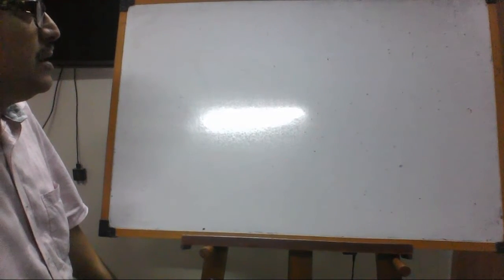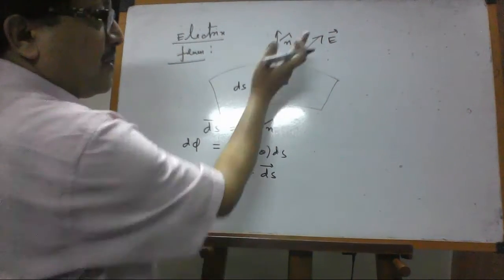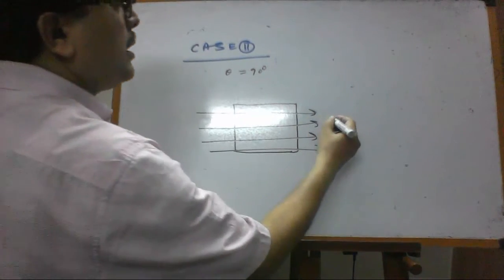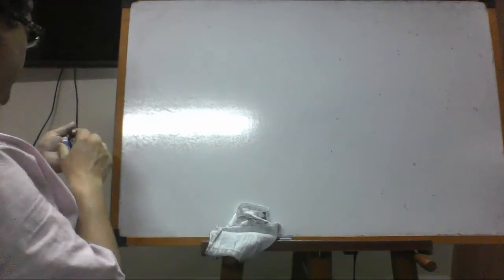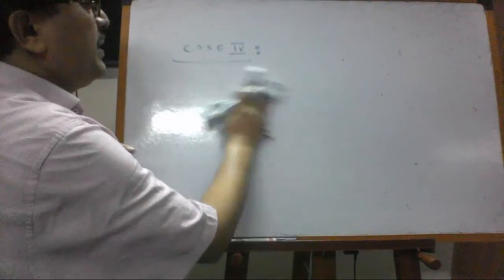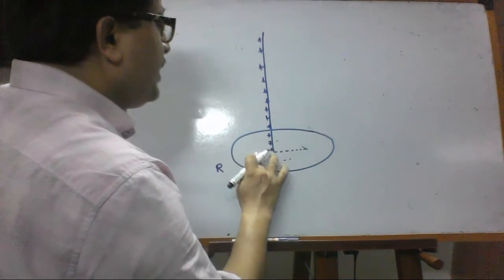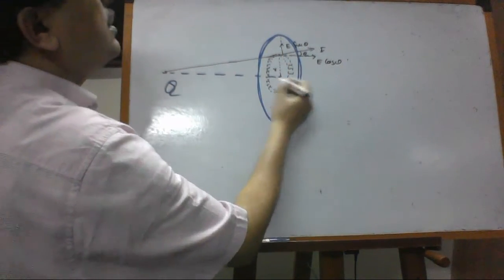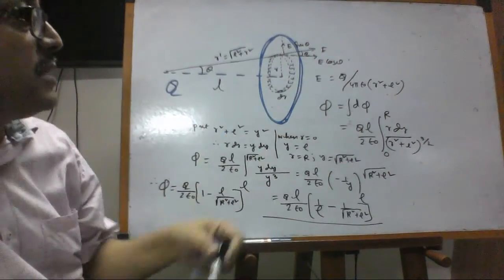Introduction to Electric Flux for Compettitive Exams- XII Physics